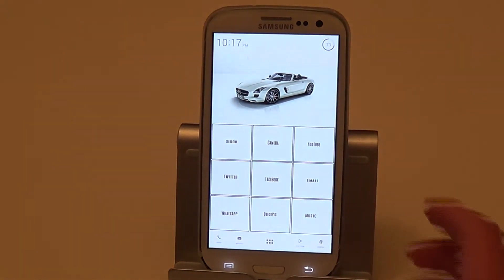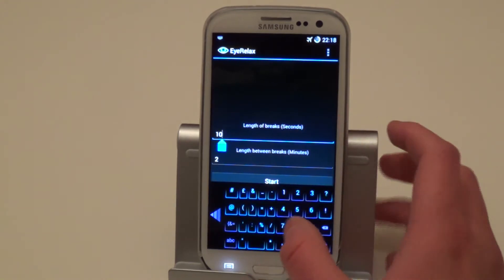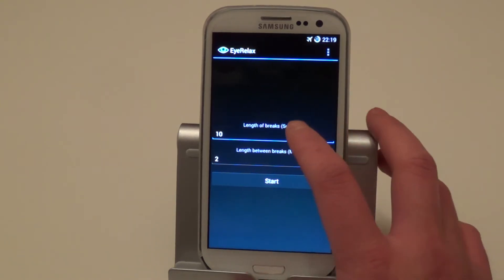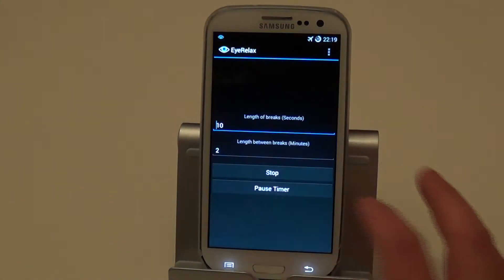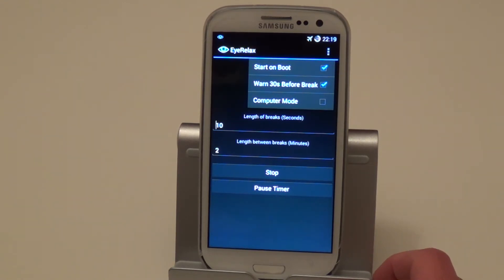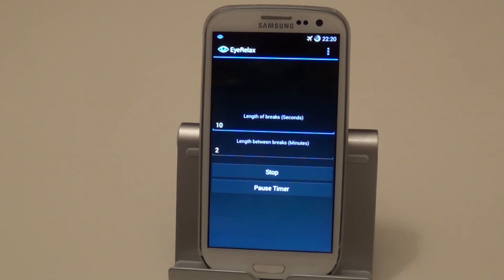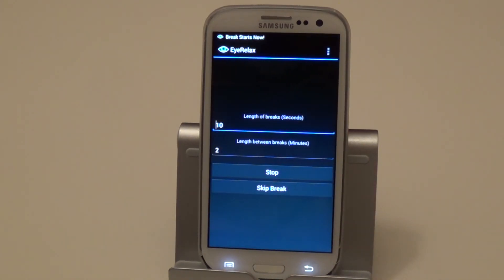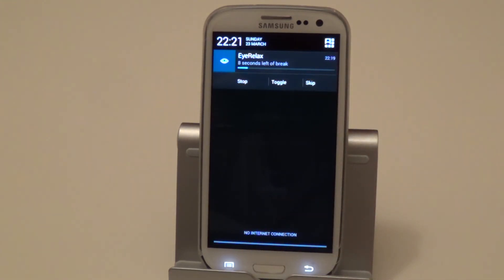Eye Relax app Review